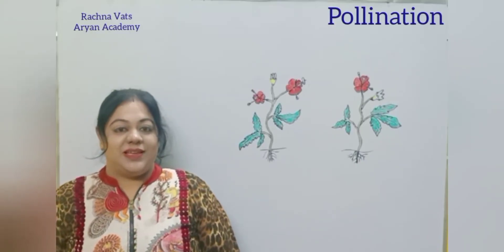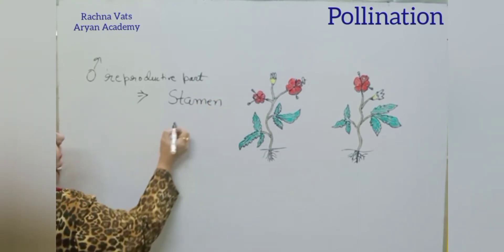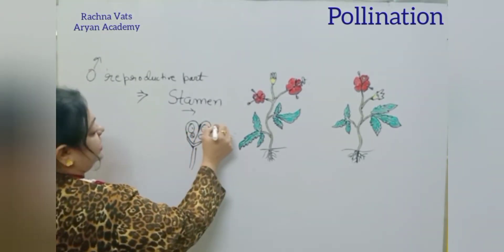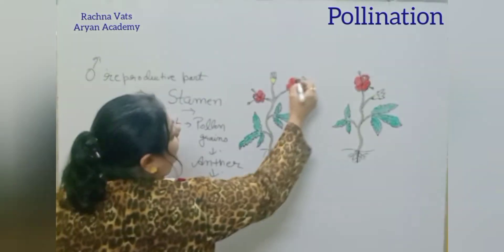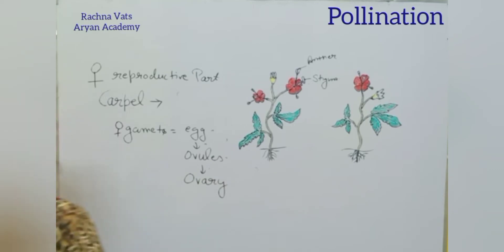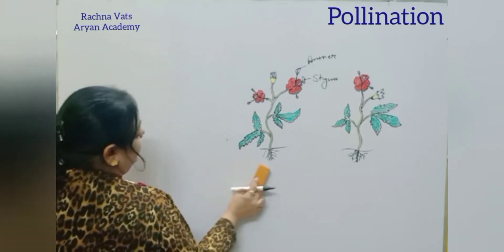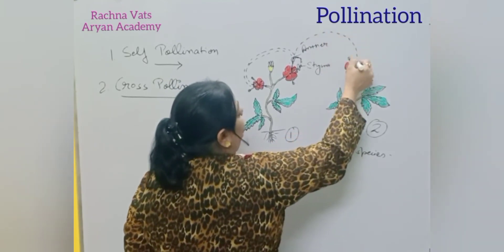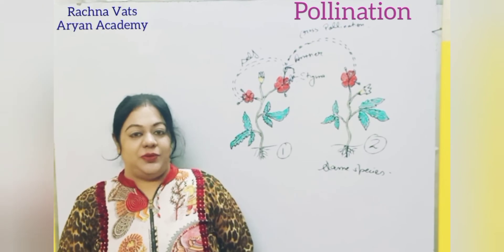Biology lectures for Class 10/ Pollination & It's Types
This video contains following topics:-
Agency Of Pollination